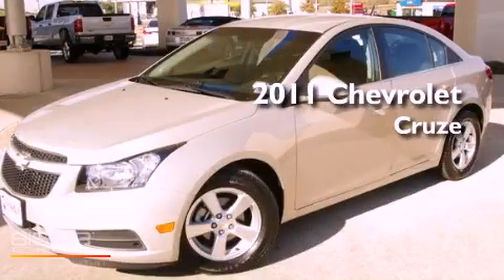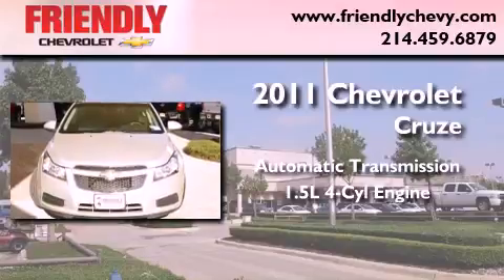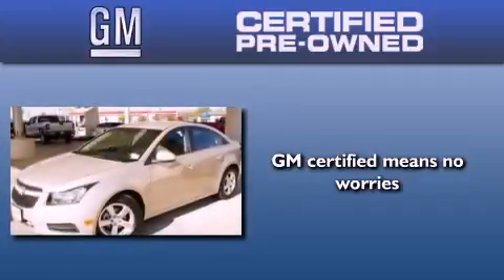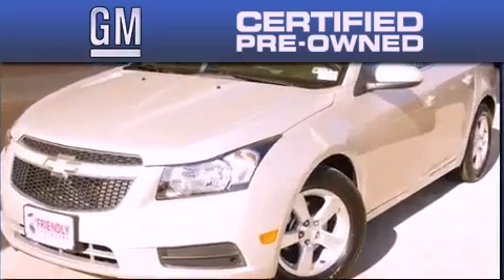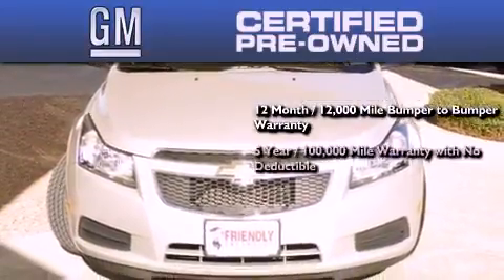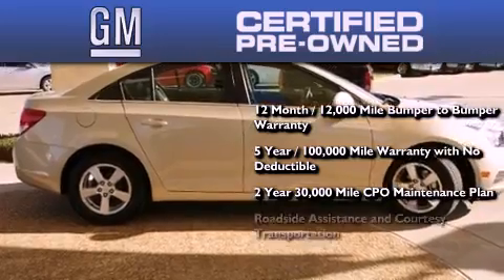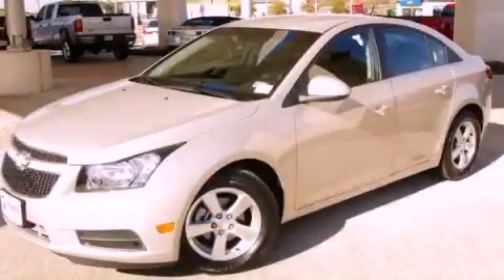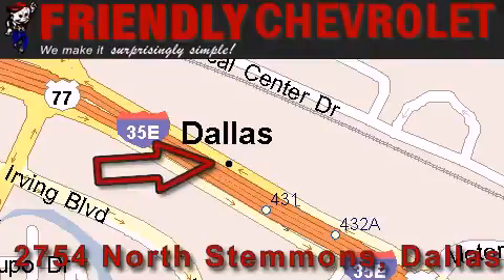Certified 2011 Chevrolet Cruze Plano TX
Year : 2011

 Make : Chevrolet

 Model : Cruze

 Trans . : Automatic

 Exterior : Brown

 Miles : 7,720

 Interior : Other

 Friendly Chevrolet

 2754 North Stemmons

 Used 2011 Chevrolet Cruze Dallas TX